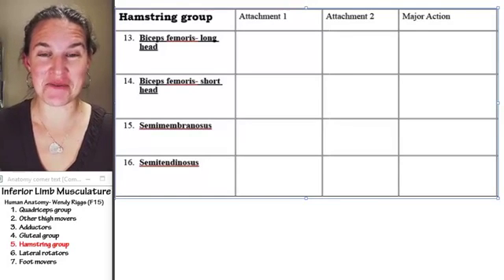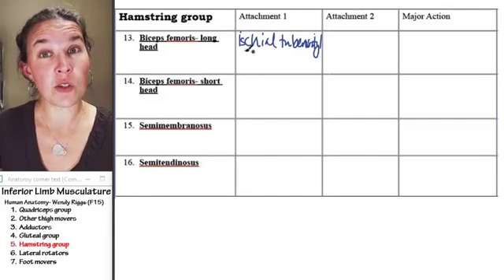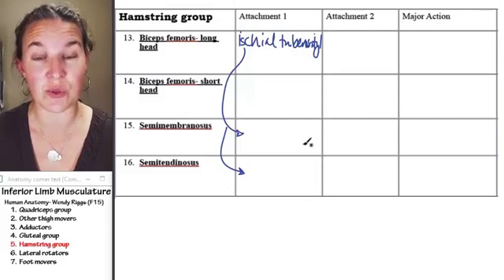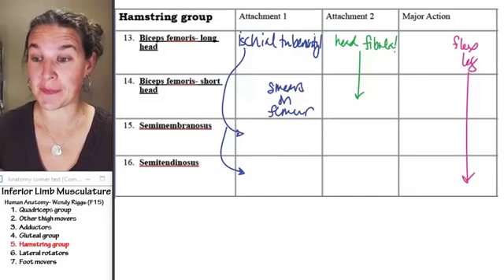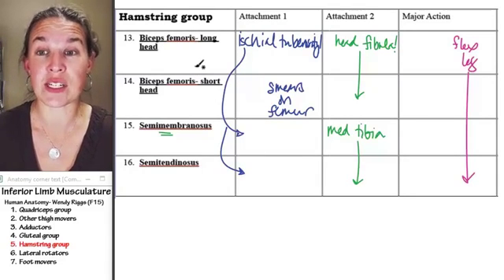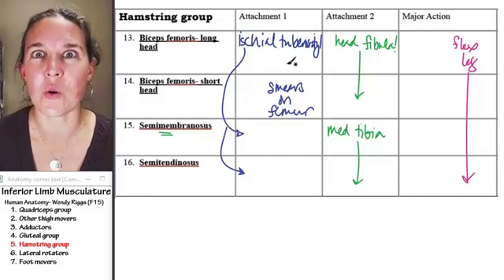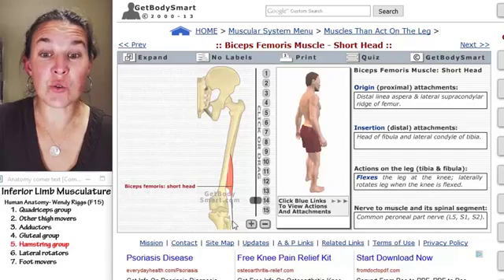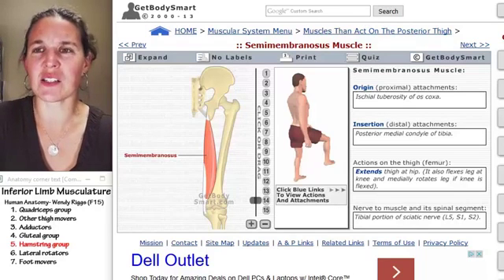Hamstring muscles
plzs